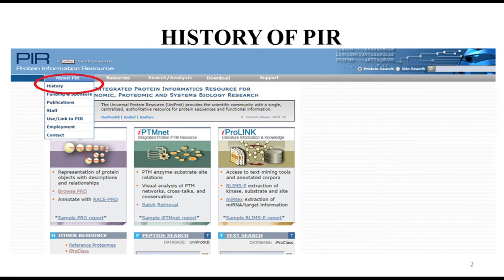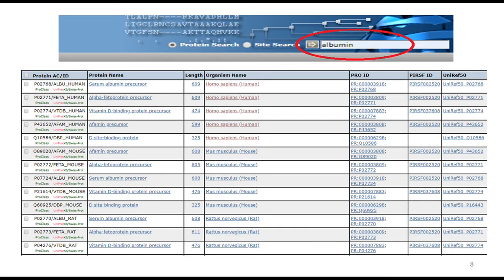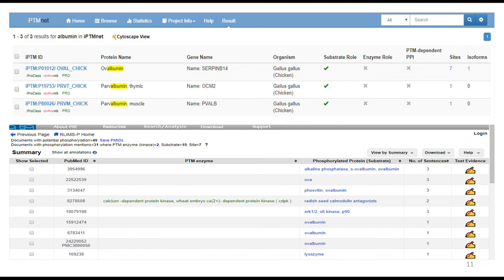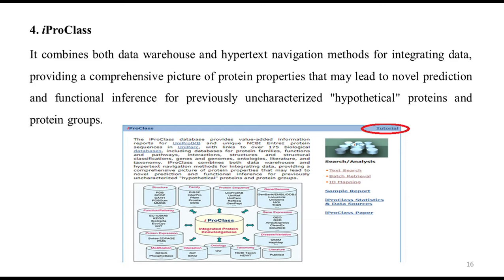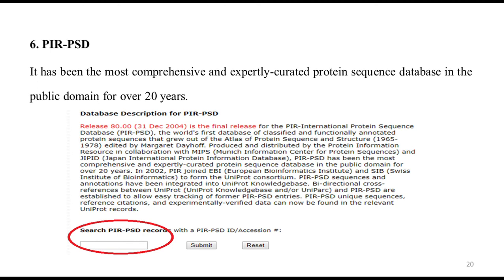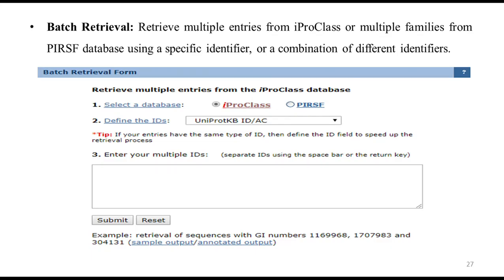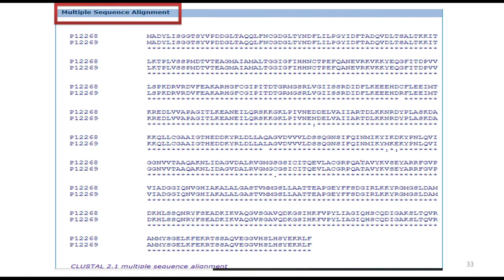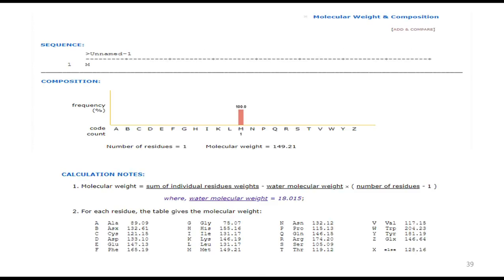PIR database by Mahnoor Safdar